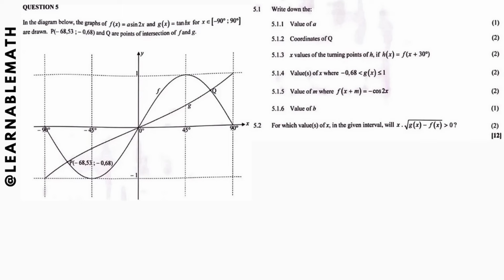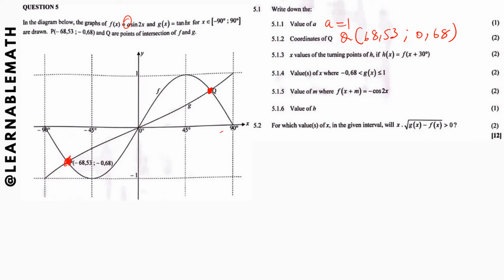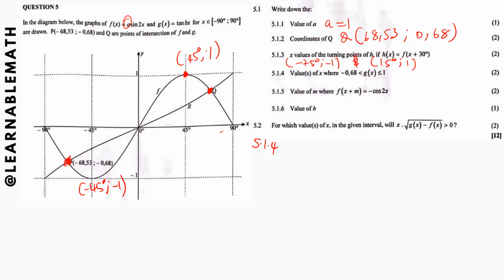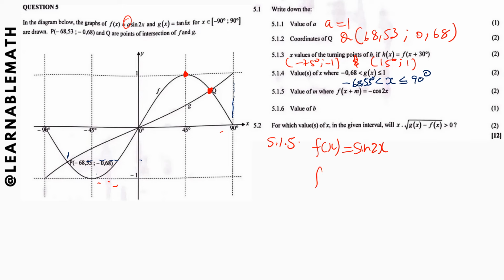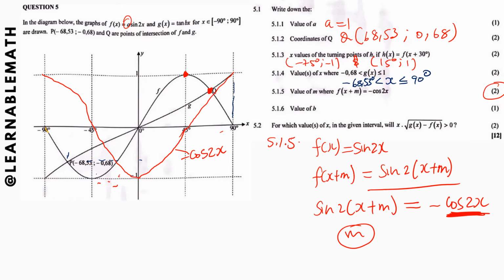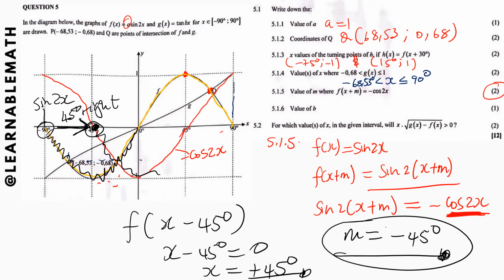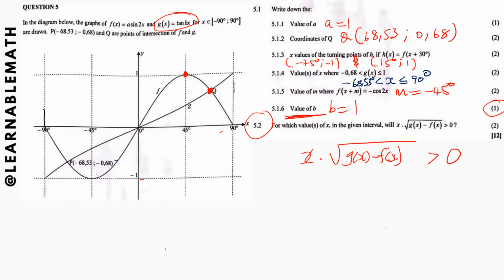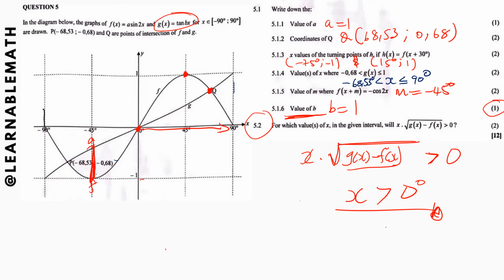2024 Mathematics P2 Trial Exam Trig || Function North West